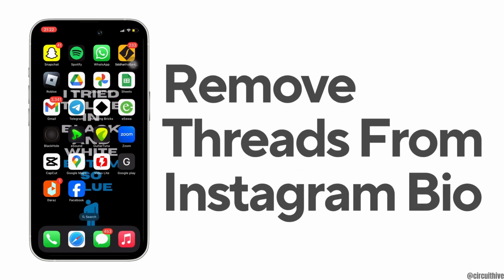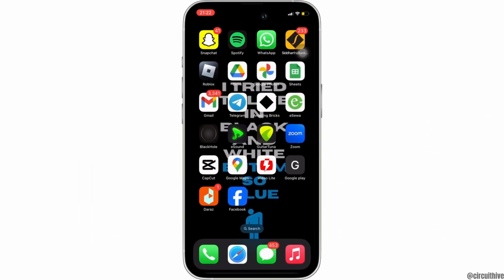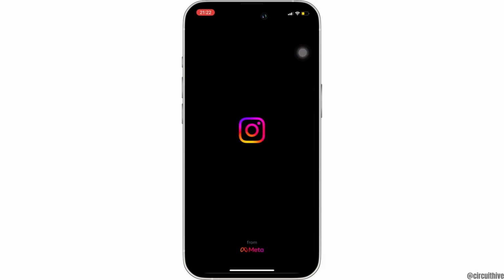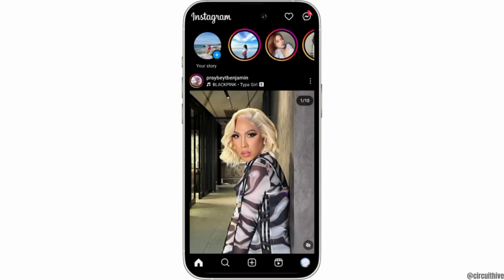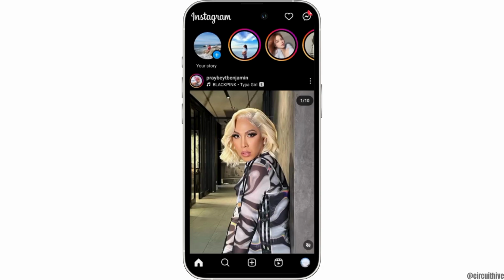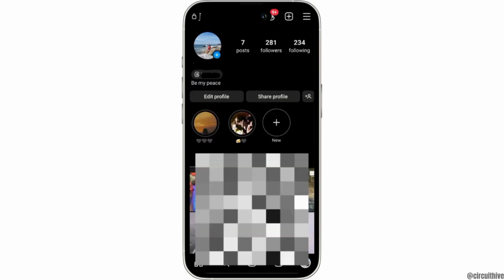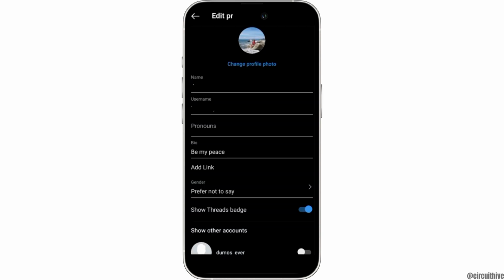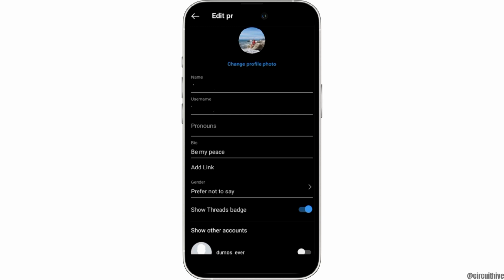How To Remove Threads From Instagram Bio (easy)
Having trouble figuring out how to remove or add threads from your Instagram bio in 2024? This tutorial is here to guide you through the process step by step. Whether you're looking to clean up your bio or add new threads to keep your followers engaged, this video has you covered.

In this tutorial:
0:00 - Introduction
0:05 - How to Remove Threads from Your Instagram Bio

Learn how to manage your Instagram bio threads effortlessly with this easy-to-follow guide. Don't let confusion hold you back from optimizing your bio - watch now and streamline your Instagram presence in 2024!